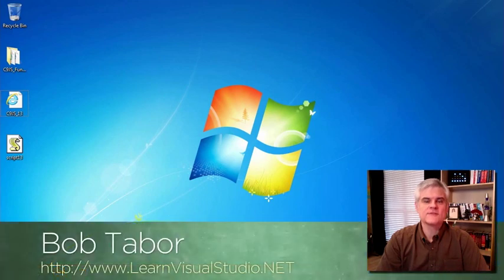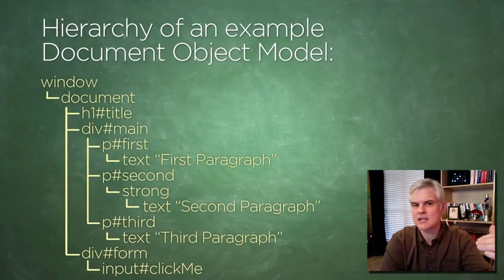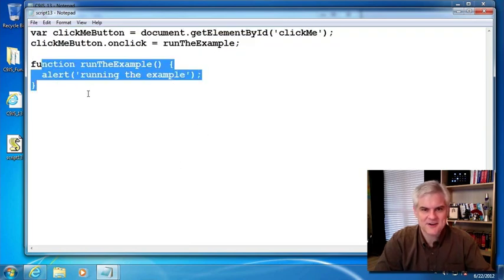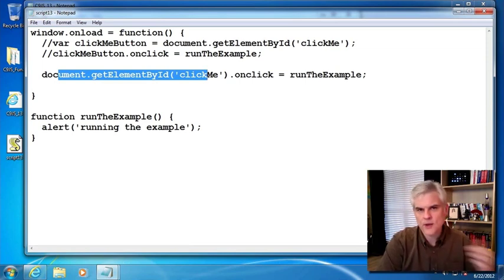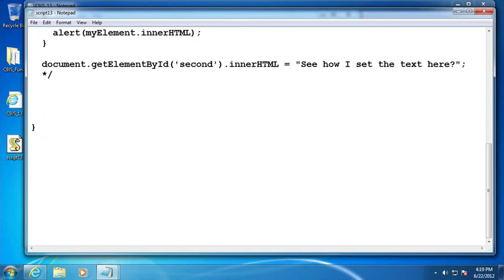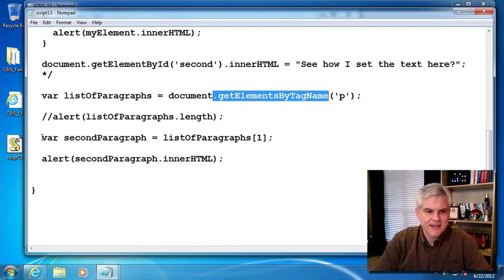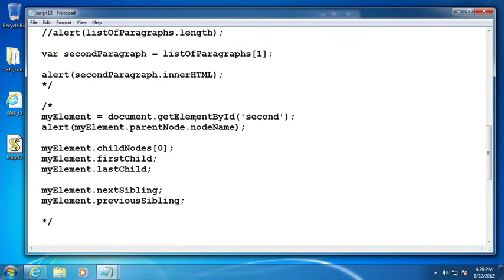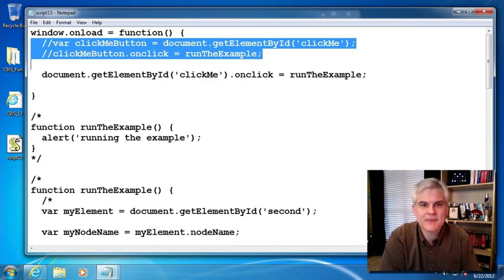13/21 Javascript Fundamentals - Understanding the Document Object Model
In this video, we discuss the Document Object Model, explaining how the web browser parses and creates the DOM from HTML5 code, the purpose of the window and document objects, the built-in API functions for accessing parts of the DOM, and more.

Want to learn a different language? Over the course of 21 episodes, our friend Bob Tabor will teach you the fundamentals of Javascript programming. Tune in to learn concepts applicable to web based videogames, enhanced user interfaces, and dynamic web pages.